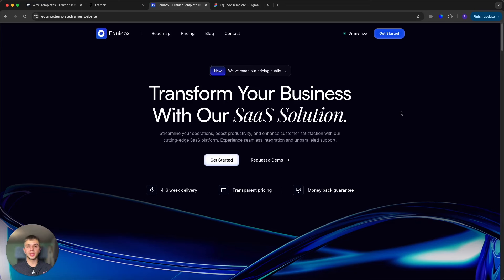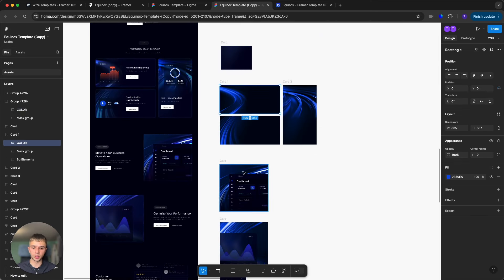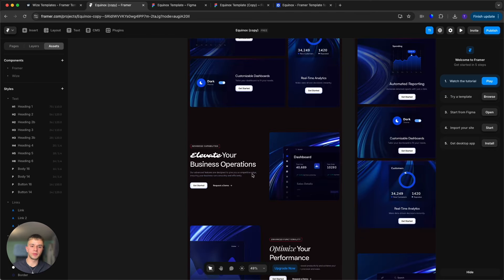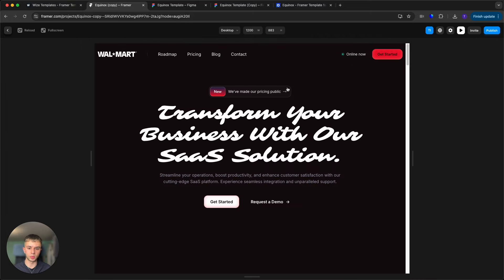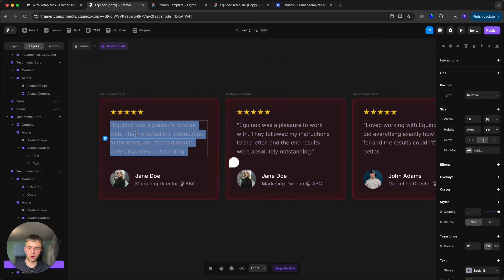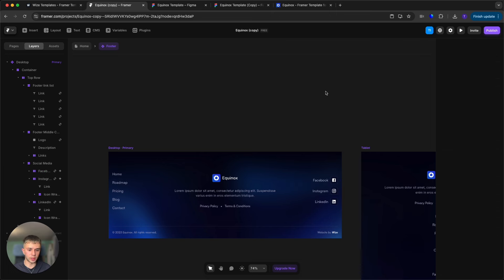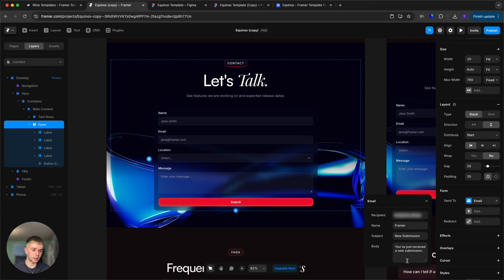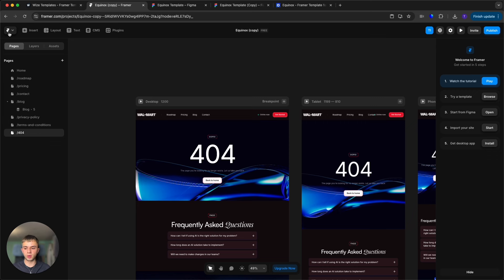Building a SaaS Website in Framer with the Equinox Template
00:00 Intro
01:39 Colors
04:34 Fonts
06:02 Navigation / Branding
07:06 Client Logos
08:08 Button Colors
08:45 Boxes + Changing Icons
09:53  Changing Colors + Editing Figma Assets
10:59 Managing Testimonials
11:50 Changing Dashboard on CTA Section
12:16 Pricing
13:14 FAQ
13:43 Footer
14:34 Managing Roadmap
15:27 Editing Pricing Page Table
17:09 Connecting Contact Form
17:45 Managing The Blog
19:23 Privacy Policy, Terms & Conditions, 404